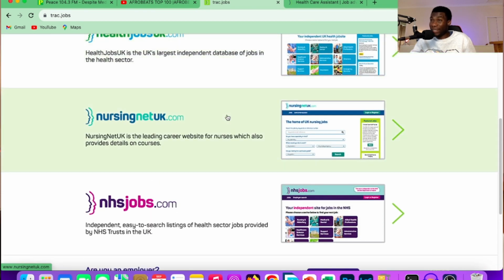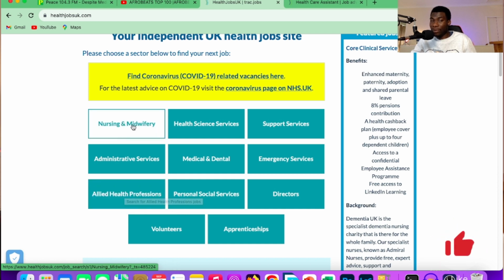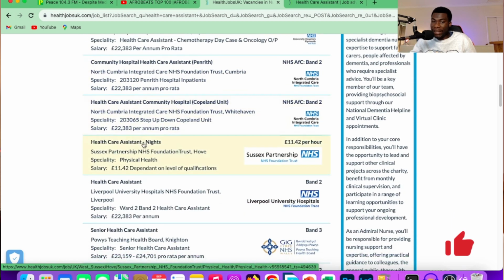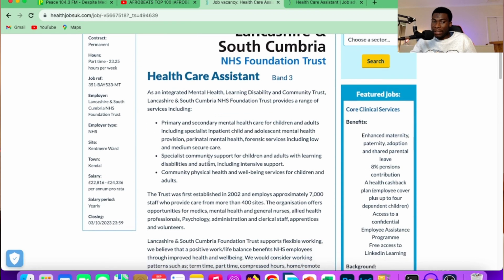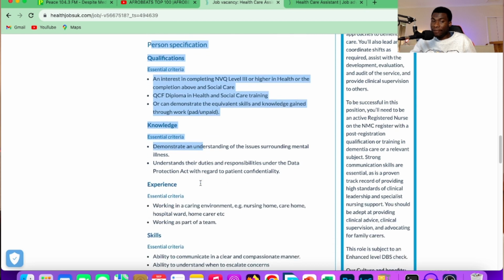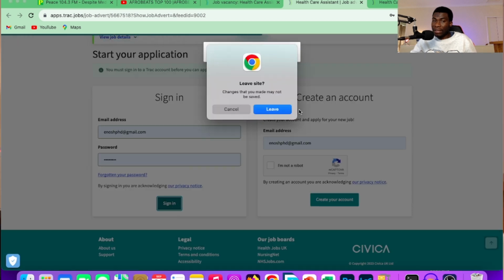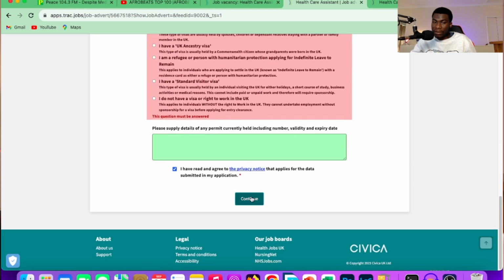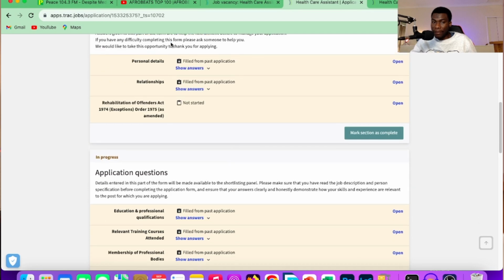HOW TO SEARCH AND APPLY HEALTH CARE AND NURSING ASSISTANT JOBS IN THE NHS ON TRAC JOBS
THIS VIDEO IS NHS JOB SEARCH FOR HCA AND NURSING NURSING ASSISTANT JOB FOR THOSE THAT ARE ALREADY IN THE UK AND HAVE THE RIGHT TO WORK  IN THE UK . WATCH THE VIDEO TO THE END AND YOU WILL KNOW HOW TO APPLY AND SEARCH FOR SUCH JOBS ON TRAC. GOOD LUCK IN YOUR APPLICATION